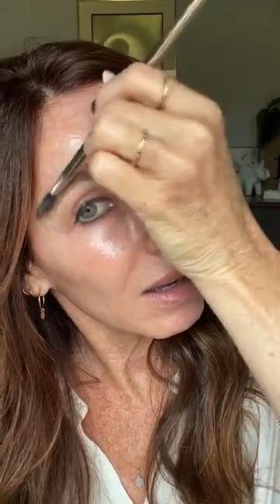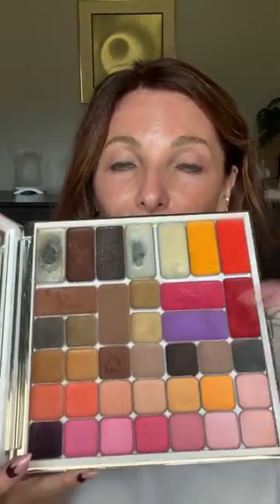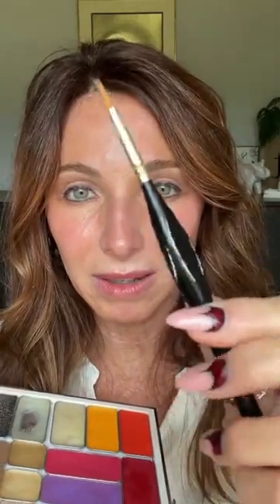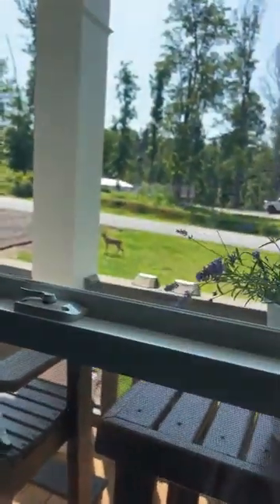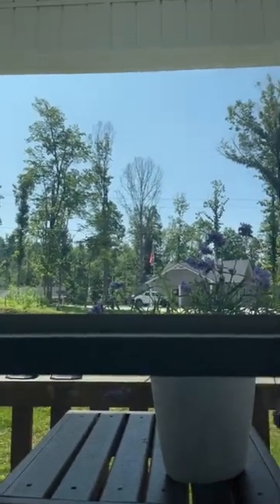Makeup over 50 without caked makeup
What It Is:
Demi Colour is a breakthrough approach to makeup that utilizes color science and light in an innovative cream formula to brighten, sculpt, and filter your complexion.

How You Use It:
Using a Demi brush, apply a light touch of Demi Colour directly to the places on your skin that need filtering, using color solving to balance tone, add depth, and achieve a flawless finish.

Selecting Color:
Analyze the colors present in areas of your face you want to solve for, then utilize color solving to select shades from your palette to filter out any excess colors you don’t want, build depth of color you do want, and infuse your skin with a natural luminosity.

Why It’s Different:
We believe you shouldn't have to choose between showing off the features you love and polishing the areas you don’t. Demi Colour uses stunningly smooth texture and refined color to enhance the beautiful features of your face without sacrificing the inimitable radiance of your skin. Your natural beauty is extraordinary and exclusive; we want you to share it with the world.